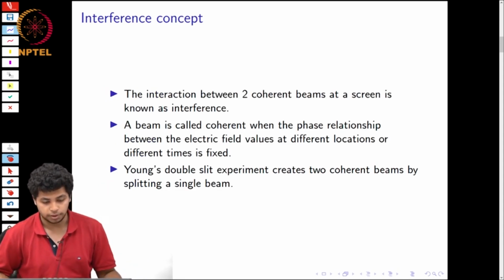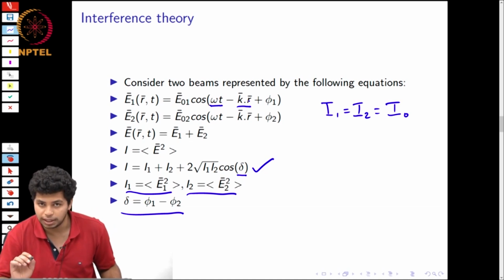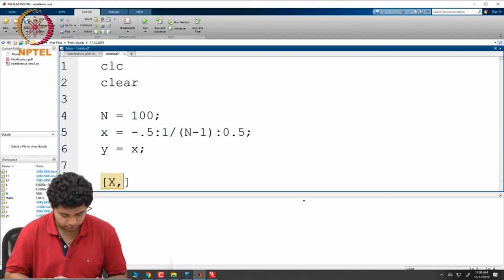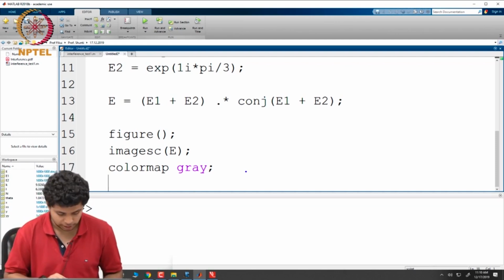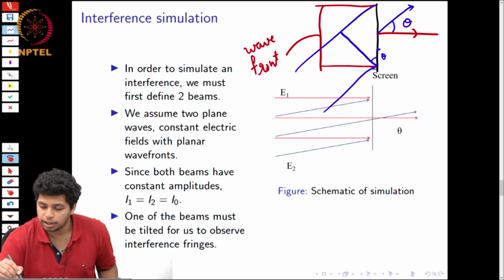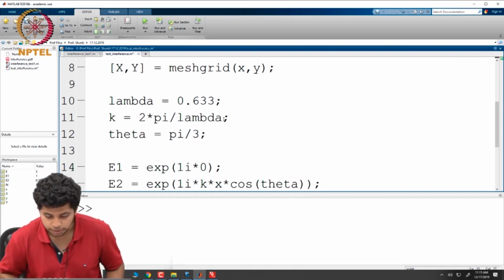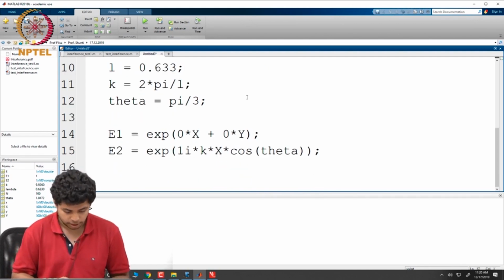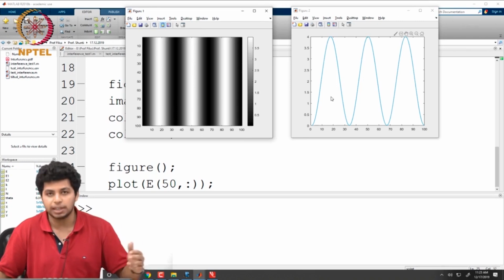Matlab tutorial on interference